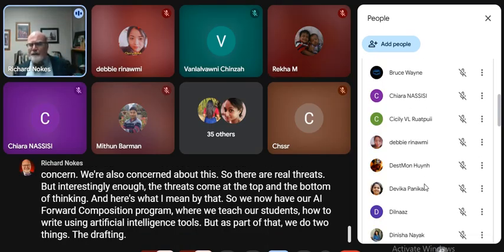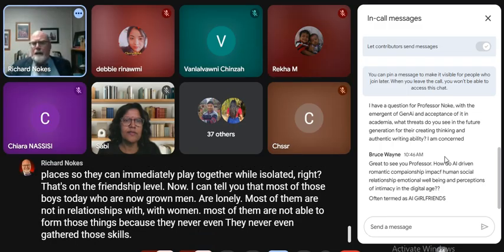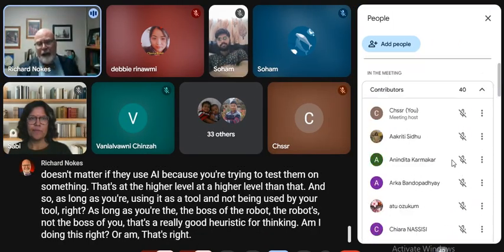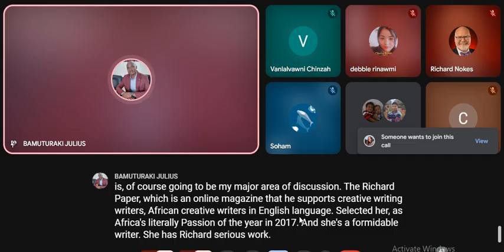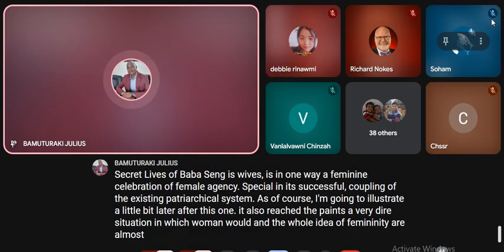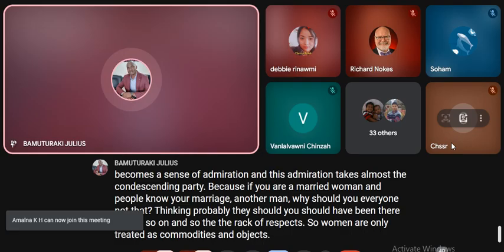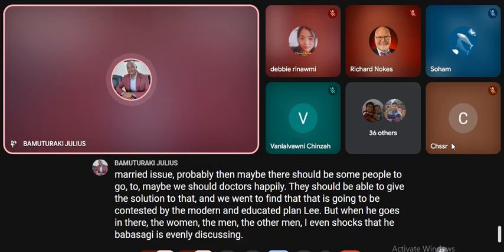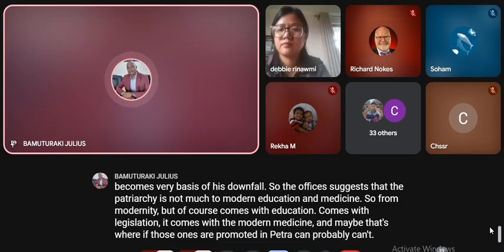One Day International Conference, Cultures in Conversation 1st key note Key note part 1 10 41 20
One Day International Conference
on
Cultures in Conversation: Humanities and Social Sciences Across ‘Borders’
Date: May 29th, 2025
Organized by: Centre for Humanities and Social Sciences Research (CHSSR)
 IQAC, Maharaja Srischandra College,Kolkata, West Bengal
and
Society of Indian Graphic Narratives (SIGN)  @IndianComicsScholars  , India
Mode: Virtual only
Conference Overview
The Centre for Humanities and Social Sciences Research (CHSSR), in collaboration with Maharaja Srischandra College, and Society of Indian Graphic Novels (SIGN), India invites scholars, researchers, and students to participate in the international conference "Cultures in Conversation: Humanities and Social Sciences Across ‘Borders’" on May 29, 2025. This conference aims to foster interdisciplinary dialogue by providing a platform to exchange ideas, share research, and discuss innovative developments in the humanities and social sciences.
Conference Themes
The conference welcomes papers under the following broad themes:
● Literature and Language
● History and Cultural Studies
● Philosophy and Ethics
● Arts, Aesthetics, and Performance
● Pedagogy and Practice
● Economics
● Politics and Governance
● Sociology and Anthropology
● Psychology
● Social Justice and Activism
● Disability Studies
● Women’s Studies
● Comics Studies